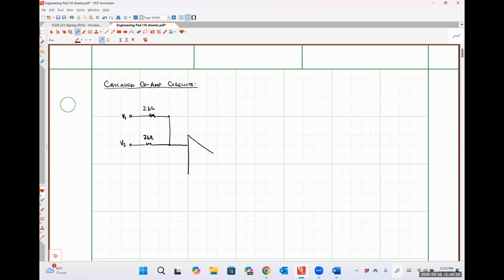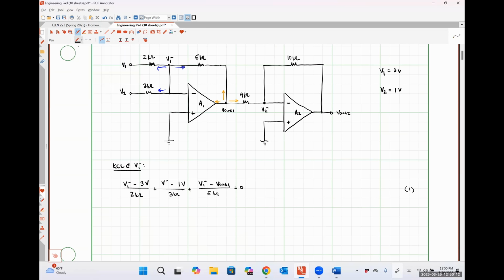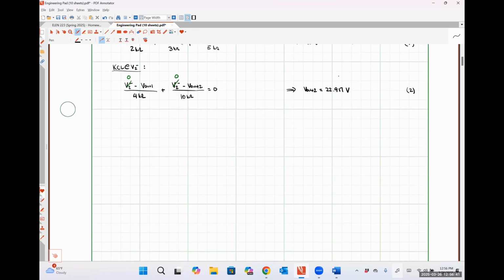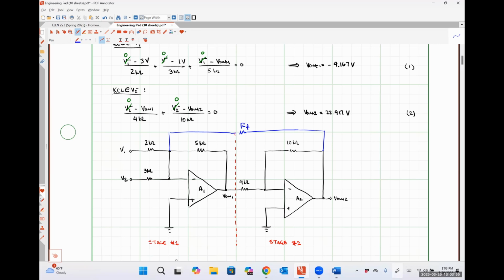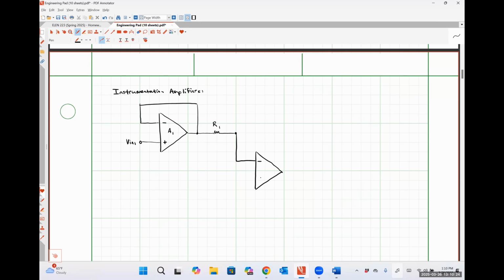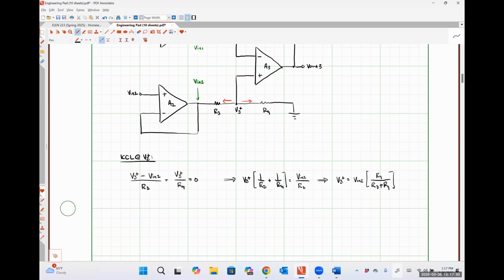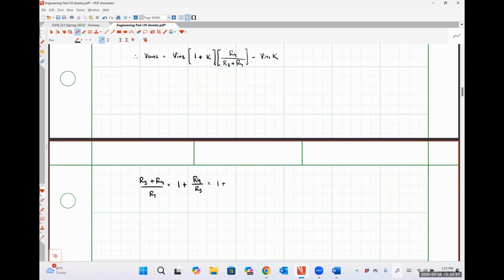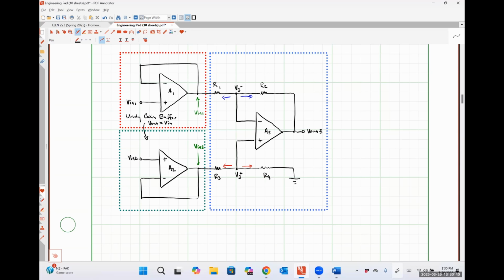ELEN 223 (Spring 2025) - Class Meeting #07 - 03/26/2025